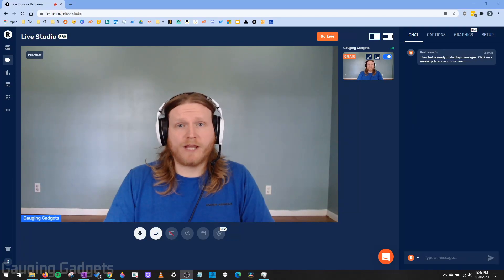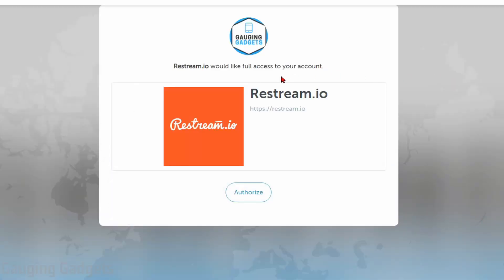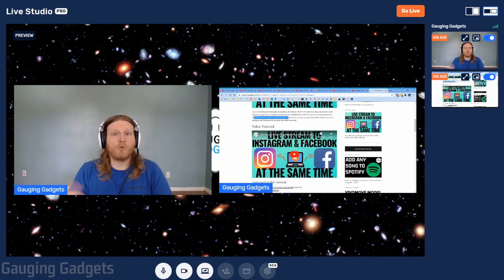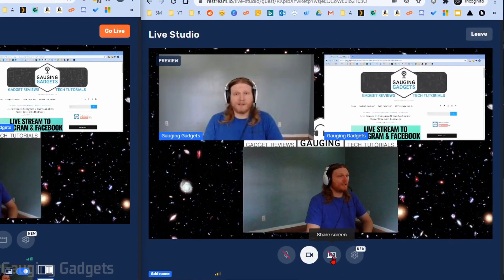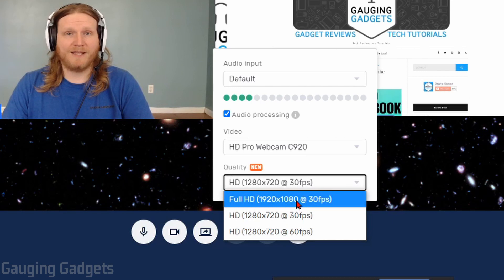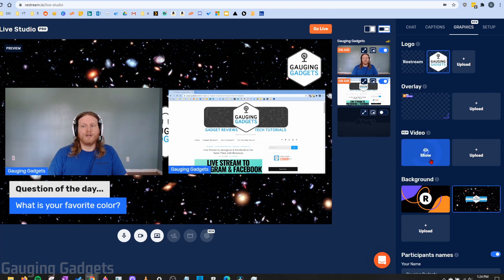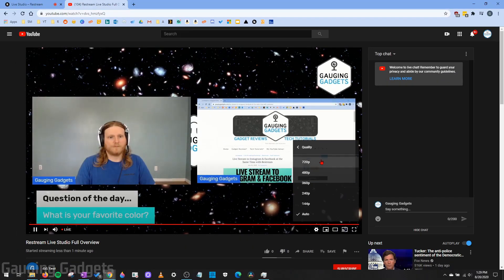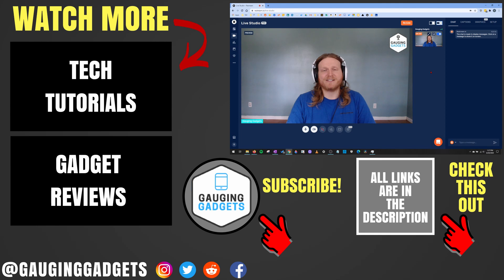Restream Live Studio Walk-through and Full Overview Tutorial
Trying to learn how to use Restream Live Studio? In this tutorial, I go over how to setup and use Restream Live Studio. Restream Live Studio allows you to livestream directly from your browser to Facebook, YouTube, Twitch, and many other live streaming platforms.

Follow the steps below to livestream with Restream Live Studio:
1. in your browser and select Get Started to create a new account.
2. Add channels to your Restream account. Channels are the live streaming platforms that you'll be able to livestream to. These include Twitch, Facebook, YouTube, Linkedin, and many more.
3. Once you have added channels, navigate to Restream Live Studio.
4. Grant access to your webcam and microphone. If you want to share your screen, select the screen share button at the bottom of Restream, then select what you want to share.
5. Once you are ready to start your livestream, select Go Live.

Restream Studio is compatible with nearly any browser, including Google Chrome, Firefox, and Microsoft Edge. This means you can livestream from just Windows 10 PCs, Mac, Linux computers, and Chromebooks.